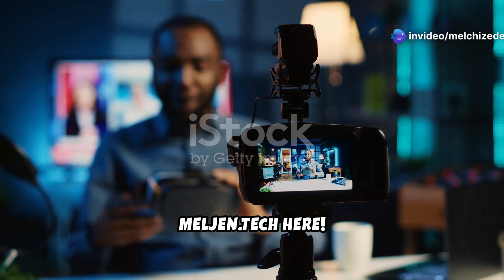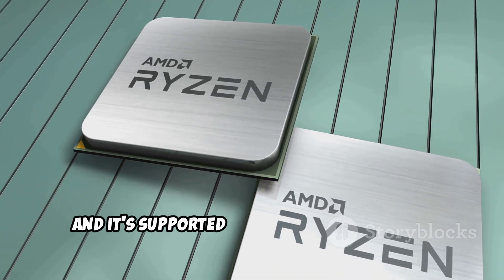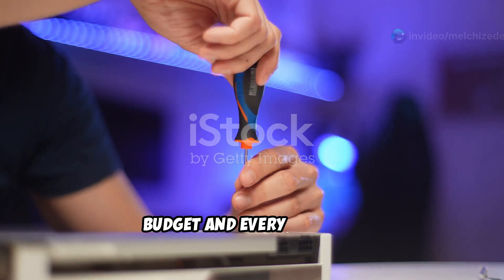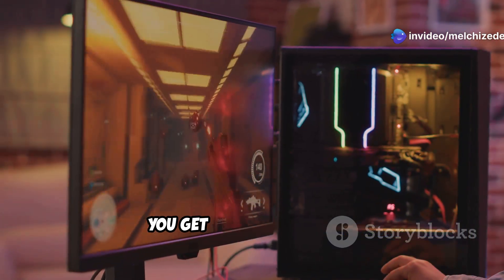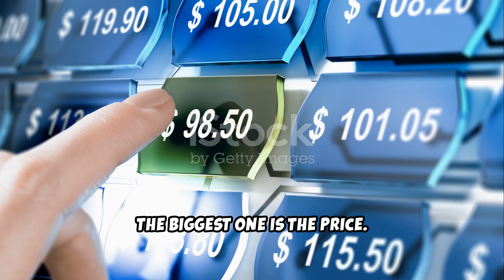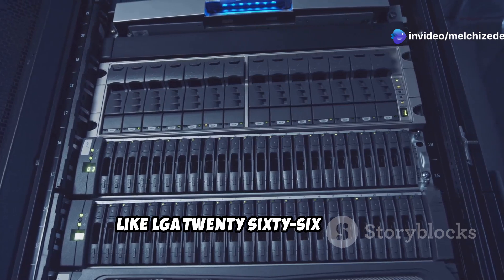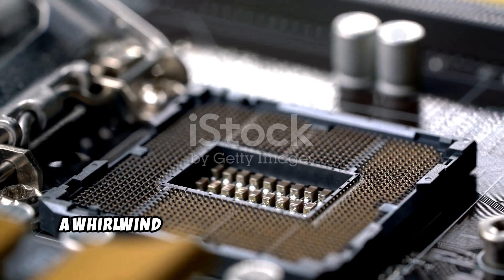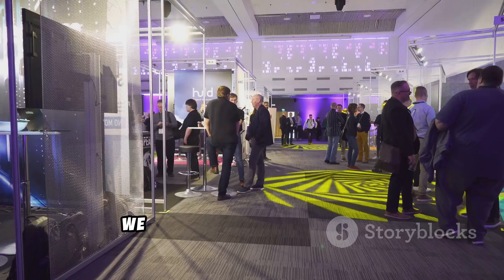AM4 vs AM5 vs Intel Which Reigns Supreme in 2025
CPU Sockets Compared! In this video, we'll be comparing the AM4, AM5, and Intel sockets to help you decide which one is best for your next PC build.

Whether you're a gamer, content creator, or just a PC enthusiast, choosing the right CPU socket is crucial for future-proofing and upgrading your system.

We'll be discussing the key differences, pros, and cons of each socket, including:

AM4: The popular socket for AMD Ryzen CPUs
AM5: The latest socket for AMD Ryzen 7000 series CPUs
Intel Sockets: Including LGA 1200, LGA 1700, and more

Watch until the end to find out which socket is best for your needs and budget.